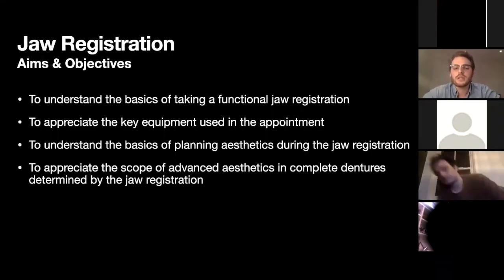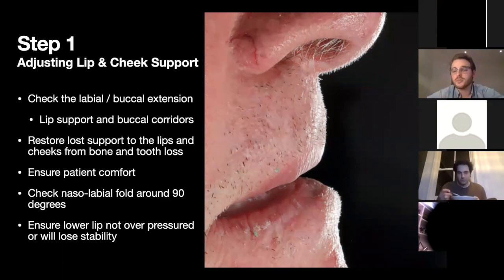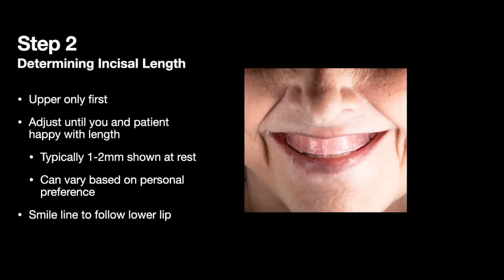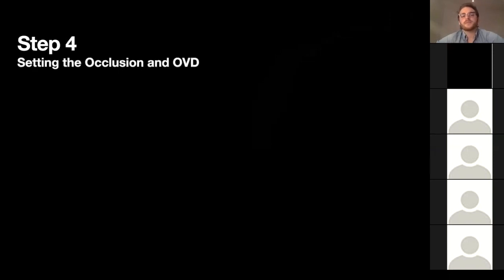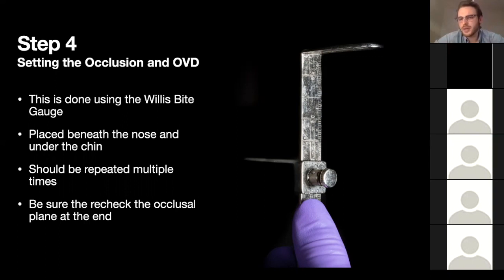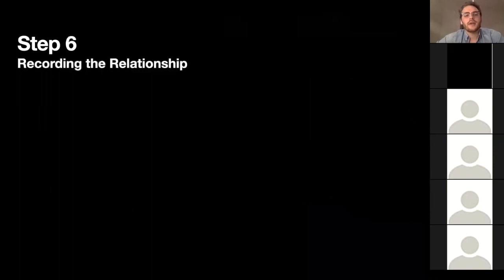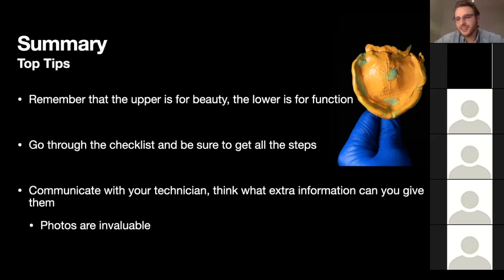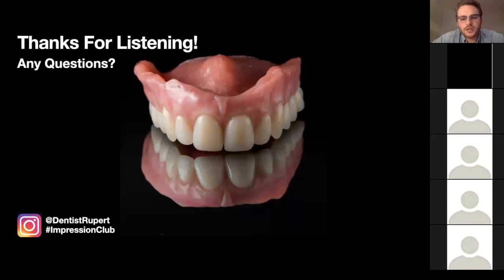Jaw Registration in Complete Dentures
Dentinet YouTube

🦷 Dentinet Webinar Series🦷⁣
Jaw Registration in Complete Dentures - Dr. Rupert Monkhouse

👩‍💻 A webinar series dedicated to students🧑‍💻

Webinar Learning Objectives:
- To understand the basics of taking a functional jaw registration
- To appreciate the key equipment used in the appointment
- To understand the basics of planning aesthetics during the jaw registration
- To appreciate the scope of advanced aesthetics in complete dentures determined by the jaw registration

🚨 Watch our live webinars 🚨
🦷 The series is open to every university so we can learn together. ⁣
⁣If there are any topics you’d like us to cover or if you’d like to get involved please let us know!

Dentinet Team:
- Niji Daryanani
- Samuel Matthews
- Owen Kelly